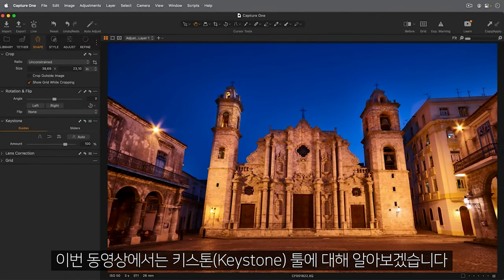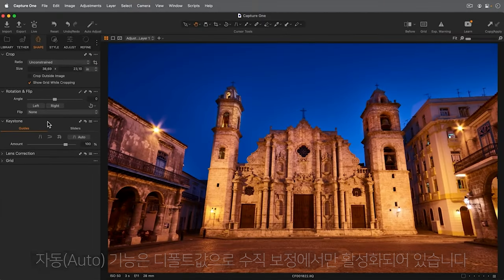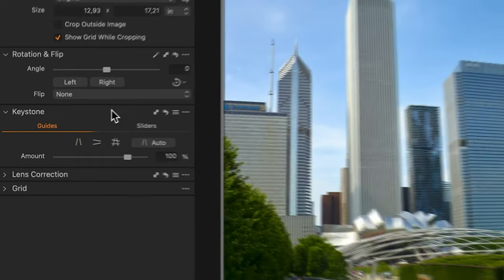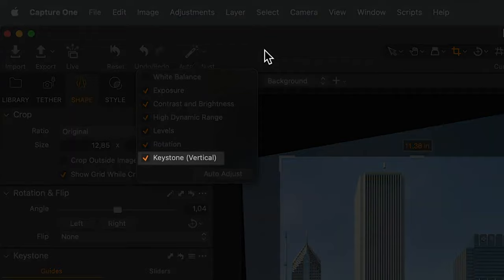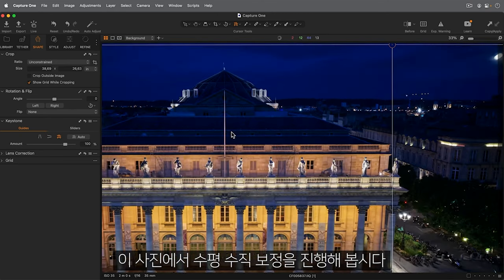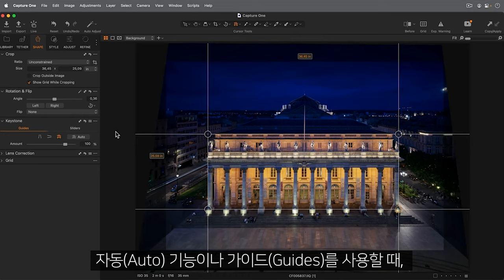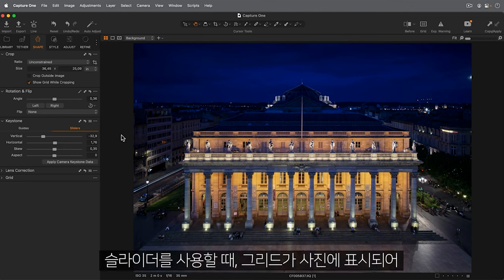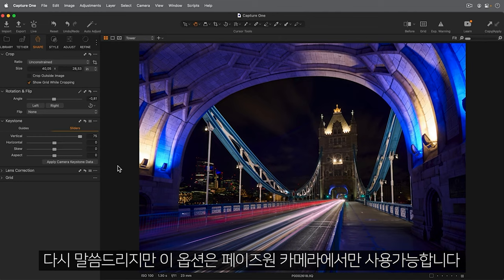[캡쳐원 아카데미 | 엠아이세븐] 캡쳐원22 키스톤 – Capture One Keystone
키스톤 툴로 완벽한 원근감을 얻을 수 있습니다.
AI 기반의 자동 키스톤을 사용하면 한번의 클릭으로 건축, 인테리어 등의 사진에서 수직/수평선을 곧게 정렬할 수 있고 여러 이미지를 한번에 일괄 편집할 수도 있습니다.